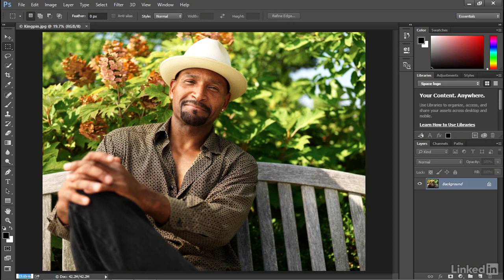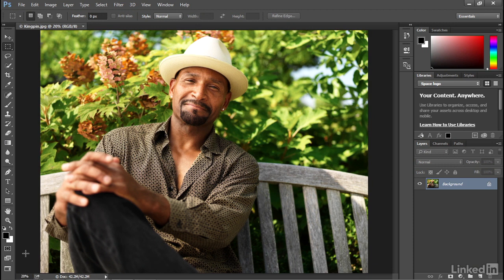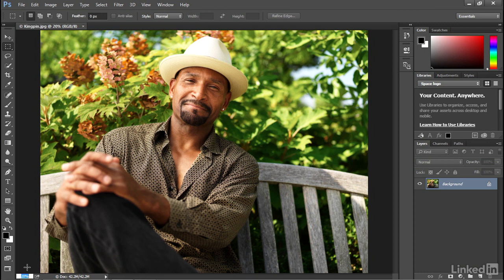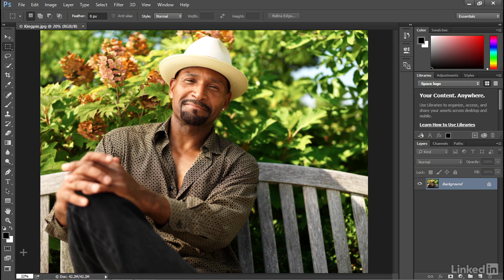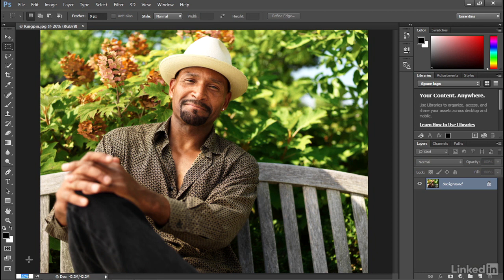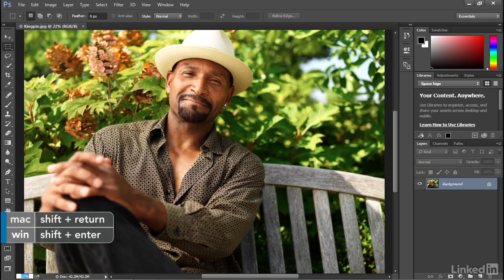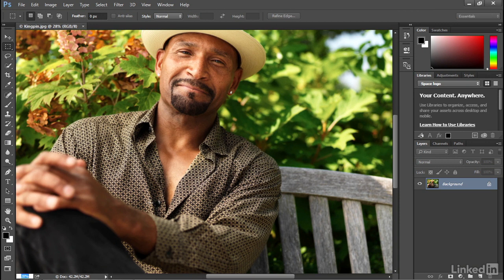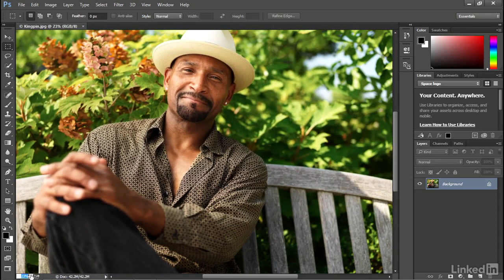0205 Entering a custom zoom value